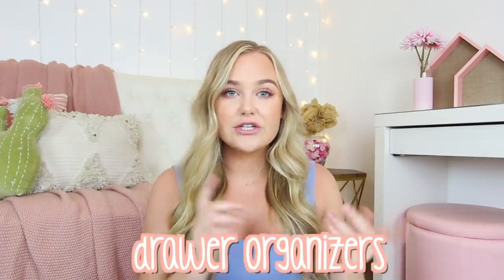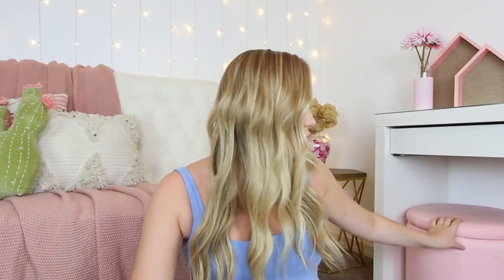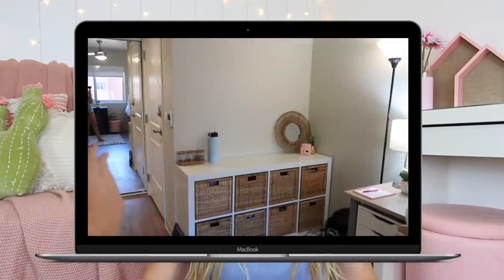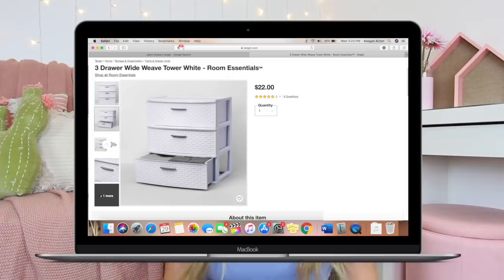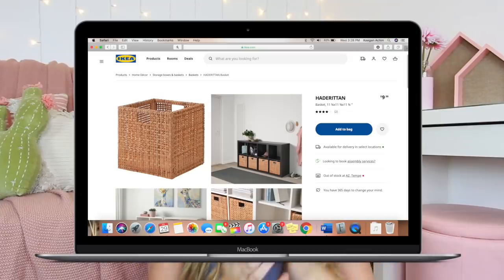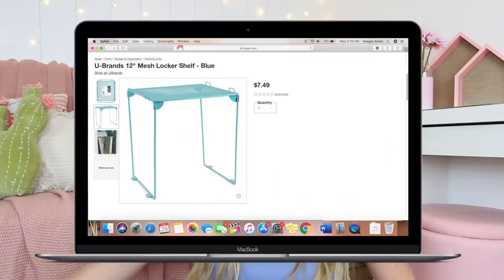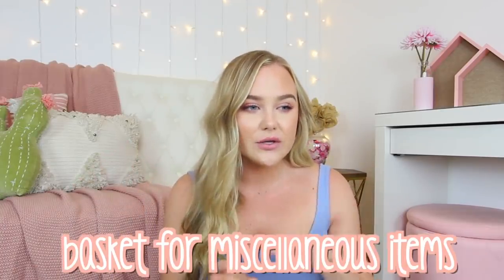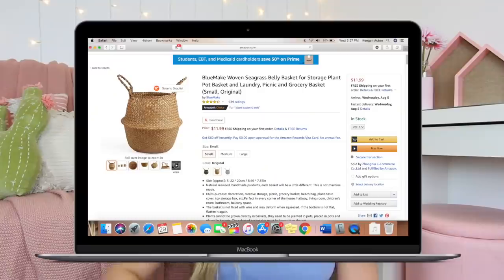Dorm Room Organization Essentials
Hey guy!! Today's video we are going to be talking about all of my dorm room organization essentials. I get so many questions about hi=ow I stayed organized in my dorm so I out together a list of my essentials and must haves for when I lived in my dorm. I hope you enjoy xoxo

3. Post a picture with keegansbacktoschoolgiveaway (you can post any photo as long as it's appropriate and was posted after this video was uploaded)
4. Ask your parents for permission to enter this giveaway if you are under 18
Enter as many times as you would like.
I will contact the winner through Instagram DMs.

3. Like this post
4. Tag 3 friends (the more friends you tag, the more entires you’ll have)
5. For a bonus entry, post this photo on your Instagram story

⇢MAKEUP⇠
≫Clinique Moisture Surge Intense

≫Benefit Cosmetics Hello Happy Velvet Powder Foundation

≫Laura Mercier Blush Colour Infusion Peach

≫Laura Mercier Face Illuminator Powder in Devotion

≫Huda Beauty Obsessions Eyeshadow Palette Light

≫Benefit They're Real! Lengthening & Volumizing Mascara

⇢SHIRT⇠
≫Forever 21

⇢PHONE CASE⇠

if you see this, comment "dorm lyfe hehe"

20. (March 7, 2000)

≫Grade, college, and major?
Junior in college, Arizona State University, Marketing (Digital and Integrated Communications).

⇢FILMING EQUIPMENT⇠

≫Canon G7 X Mark II:

≫Canon t7i:

≫Sigma 30mm F1.4 Art DC HSM Lens for Canon:

≫Rode VideoMic Camera Mount Shotgun Microphone with Rycote Shock Mount:

≫Studio Lights:

≫Ring Light:

≫Handheld Tripod: